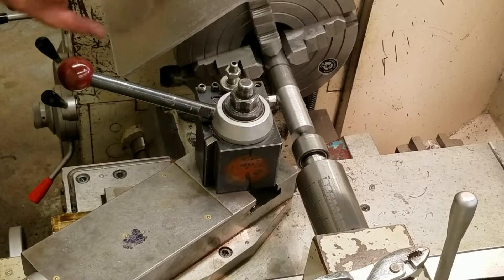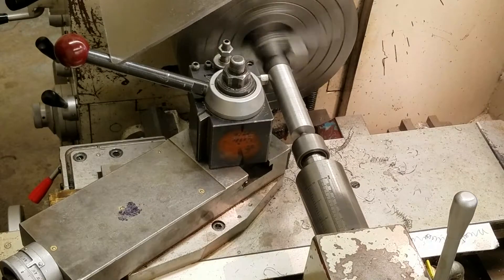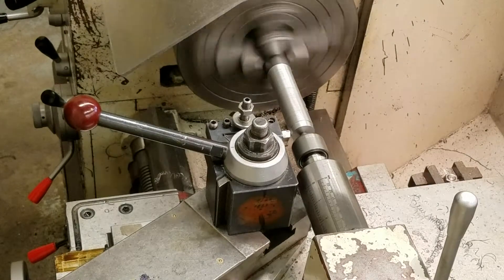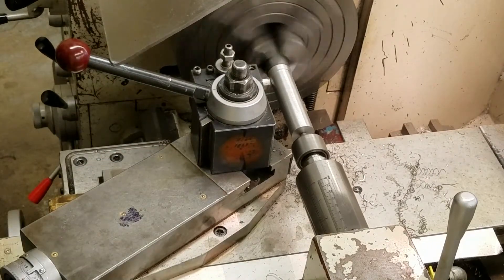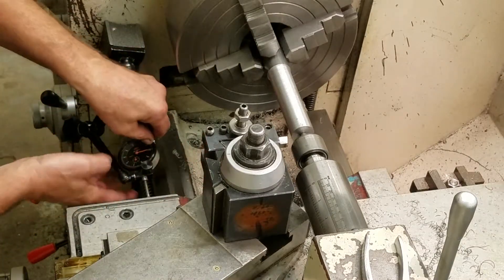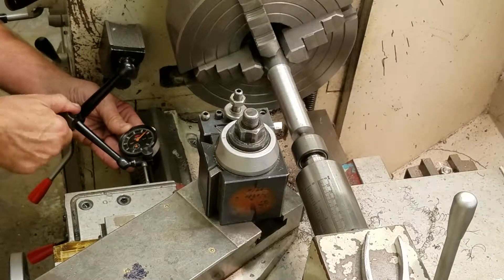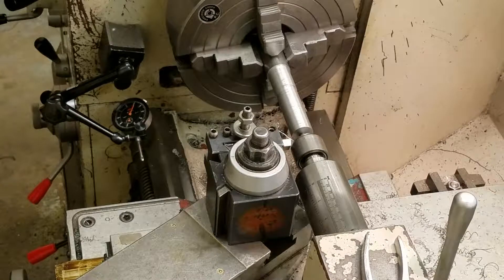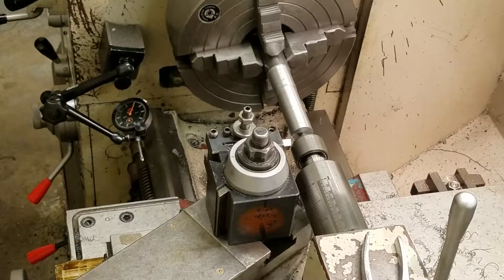Lathe Turning to Diameter and Length